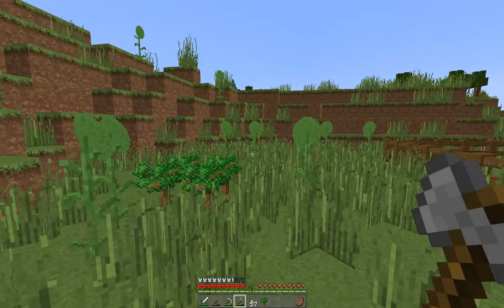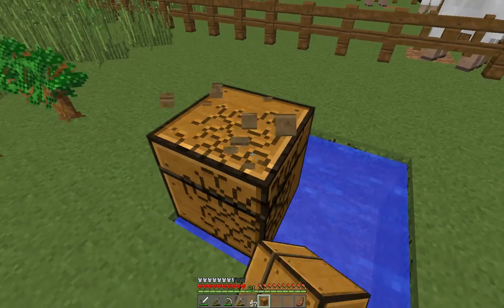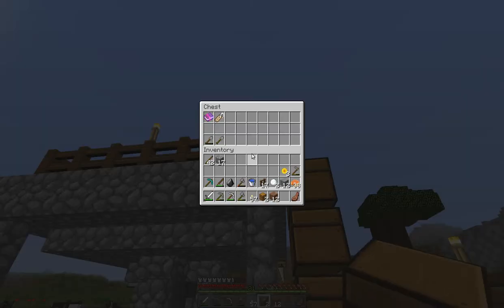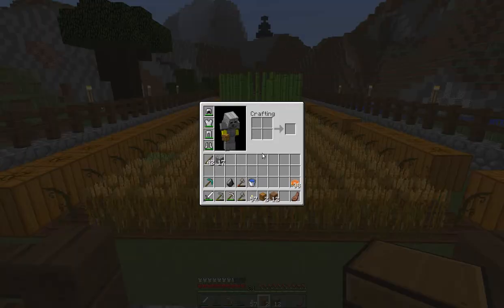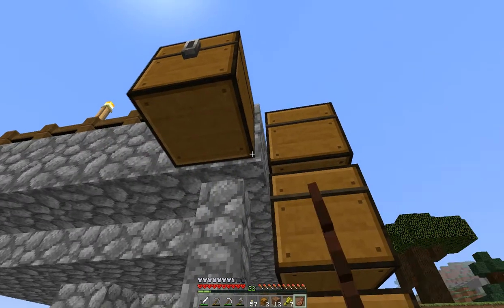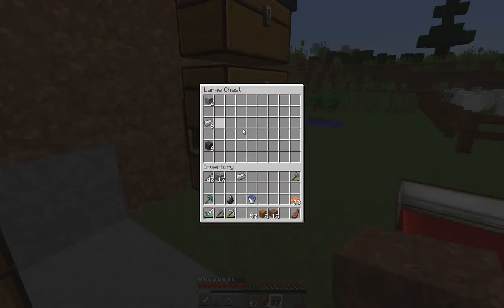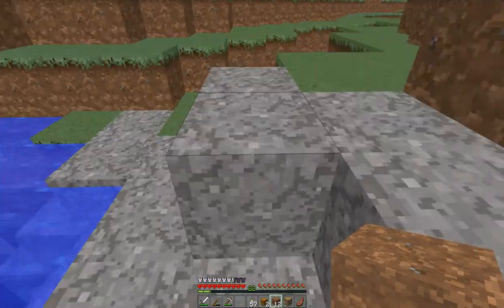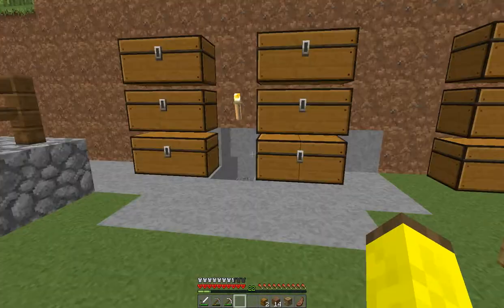Minecraft 1.8: For the Girls -34- Back down into the Ground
Mining coal and talking about going to the Nether to build a Blaze farm. Also, some reasoning for saving individual water and lava source blocks while underground.